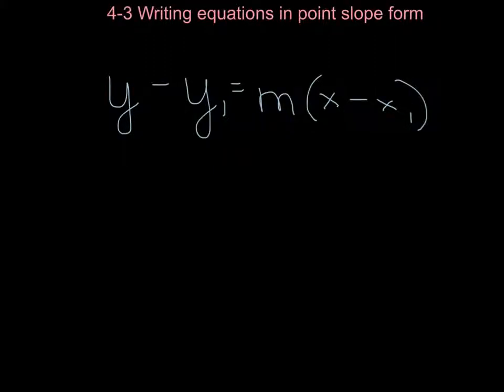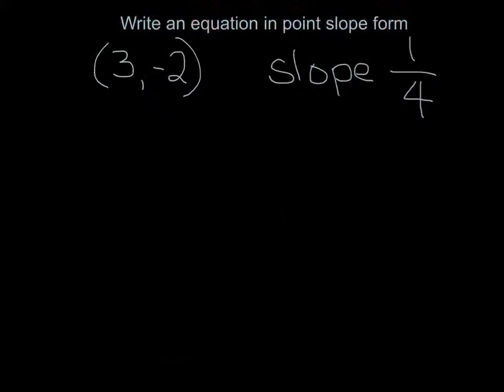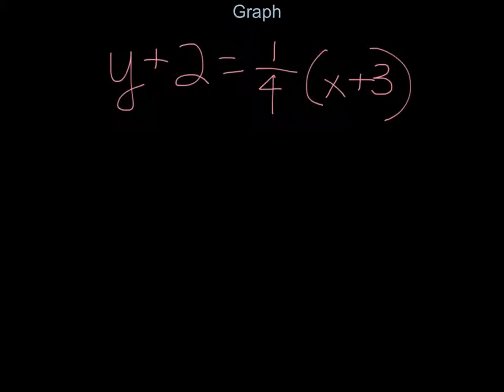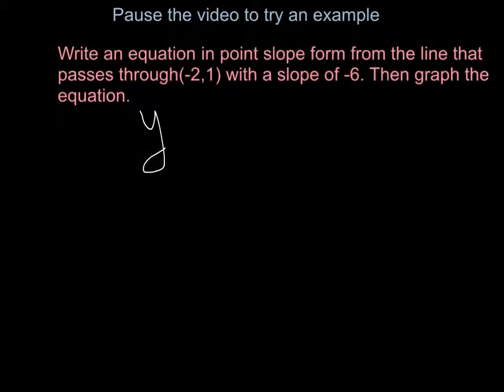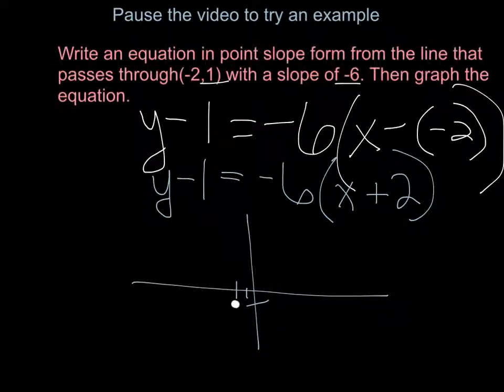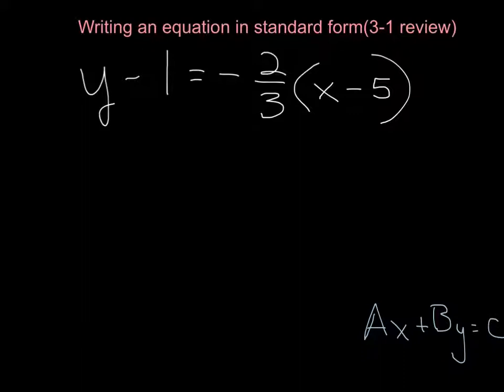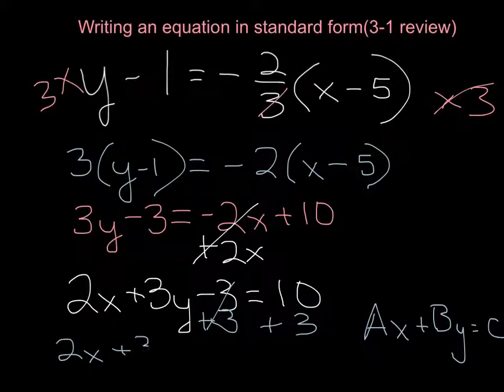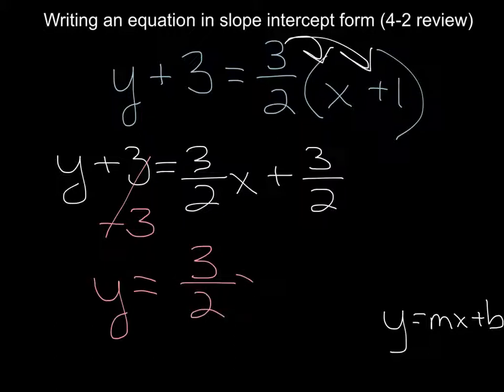4-3 writing equations in point slope form